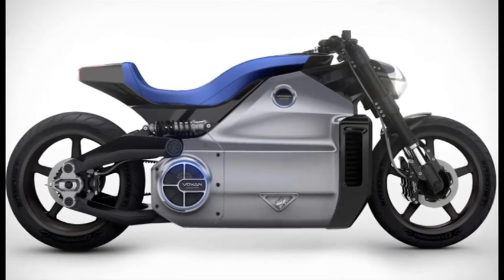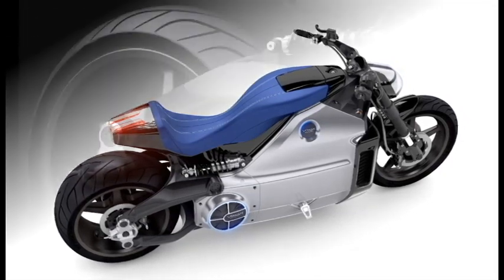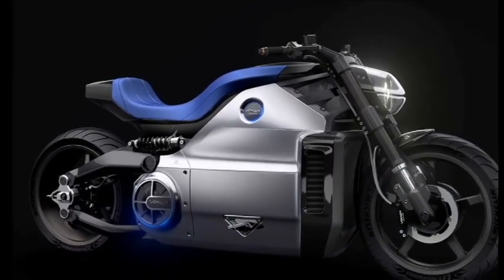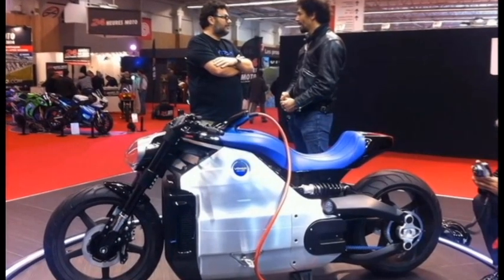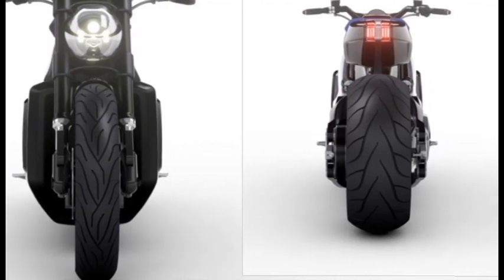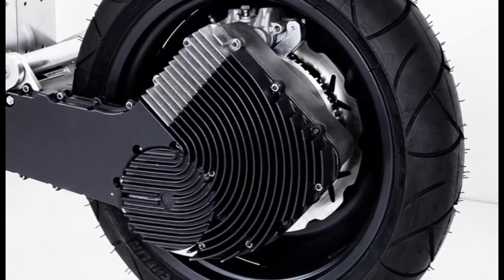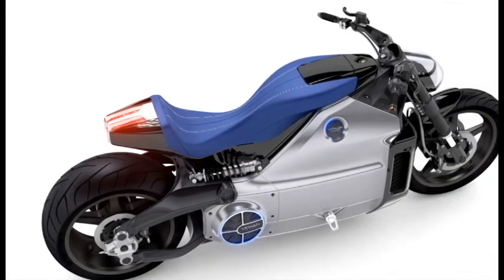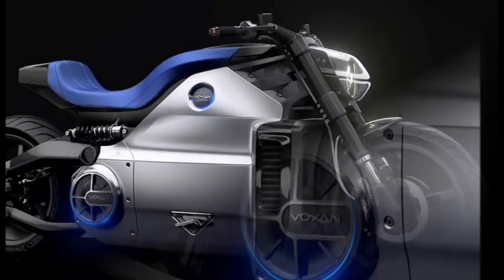Voxan Wattman Motorcycle review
Electric vehicles, when they’re discussed, are generally discussed in terms of cars. But what about motorcycles? Unlike cars, motorcycles are lighter, faster and easier to make and sell. Which is why Voxan is currently talking up the virtues of their Wattman bike.

There’s no denying the Wattman is a powerful machine. The Voxan motor inside uses permanent magnets and liquid cooling to ensure that the Wattman fires up right away, and can take the stress of pumping out 200 horsepower. They’re also claiming up 200 Nm of instant torque and an RPM of 10,500. That’s enough to smoke your typical Harley, to say the least.

The resulting vehicle can hit 60 mph in less than four seconds, and 100 mph in less than six. So it’s probably good news that this has four disc brakes on the front wheel and two piston calipers on the back, as well as shock absorbers on the rear wheel so your butt doesn’t take a beating if you have to speeding across a road that’s less than well maintained.

Interestingly, you also won’t have to spend too much time charging. Voxan claims that on a European automotive charger, it takes the Wattman less than thirty minutes to charge up its lithium ion batteries completely. And even if you need to plug it into a tradition socket, it’ll be fine; the Wattman has a charger for itself built into the body, to take juice wherever it can get it. Still, you’re not going to be going thousands of miles without a charge; the maximum range, right now, is roughly around 110 miles per charge.